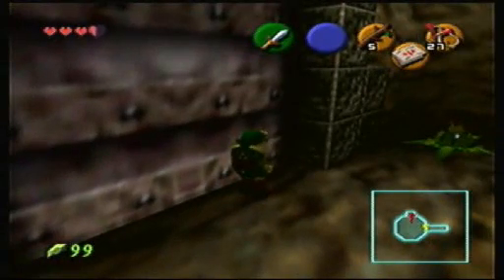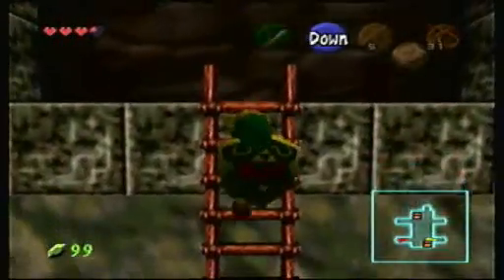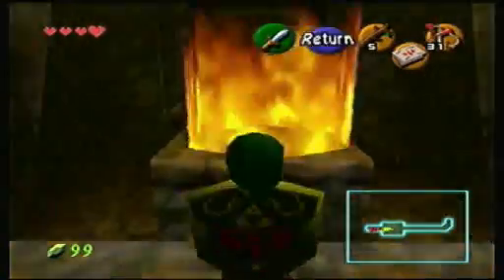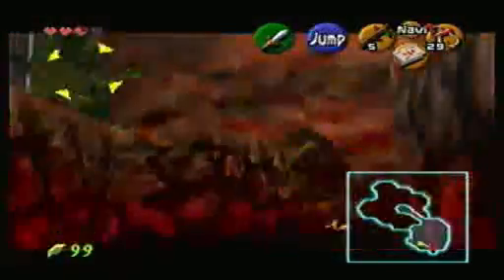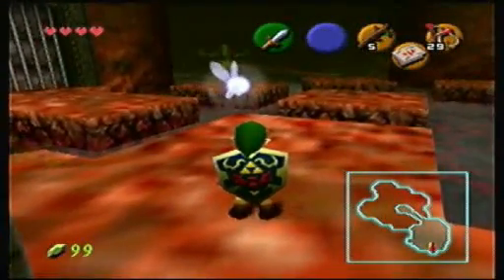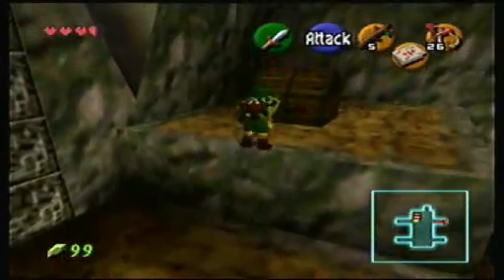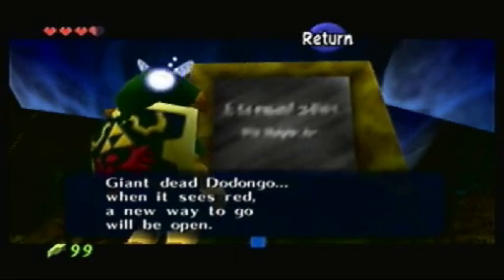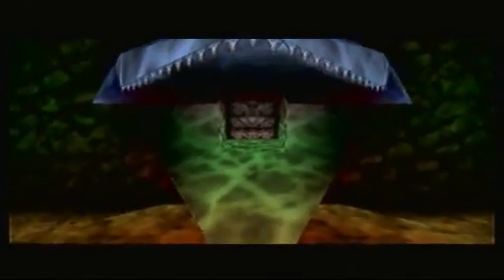Lets Play LOZ Ocarina Of Time Part 11 / Its tough being a Hero.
First of I want to say It was acctual frustration didnt mean to have a NCS moment.  We also find the Bomb bag and another skulltula token before getting ready to fight the Boss.